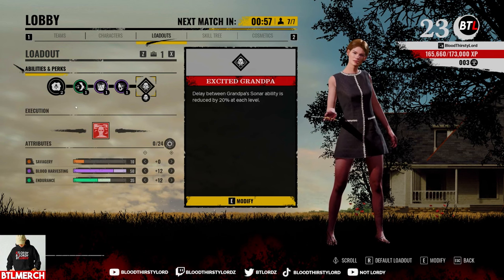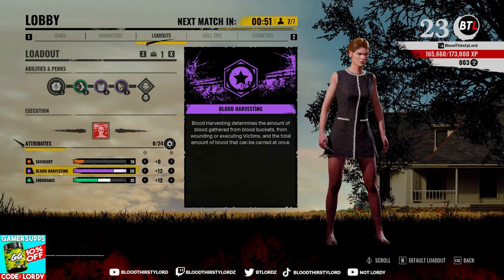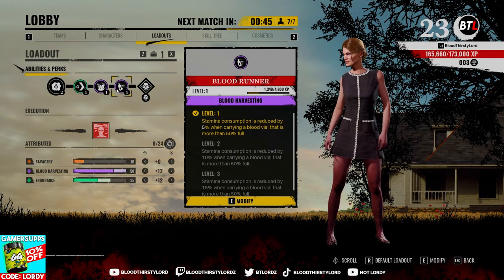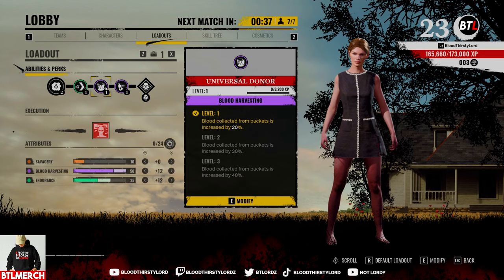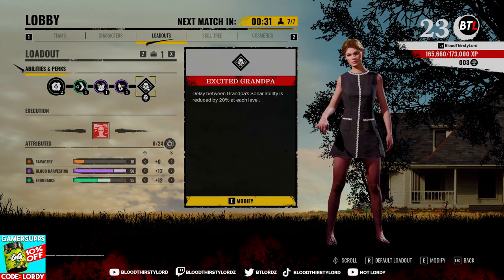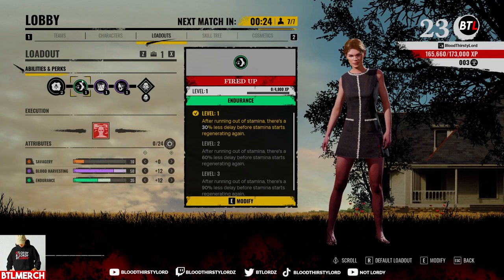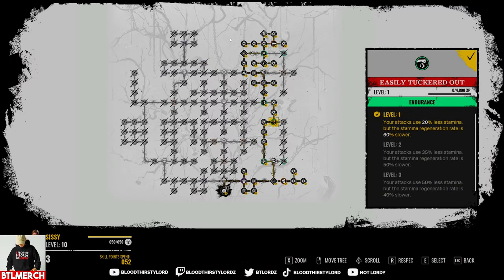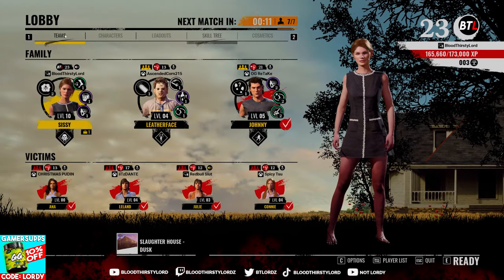The Best Sissy Blood Build - You NEED to Try This in Texas Chainsaw Massacre Game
Texas Chainsaw Massacre Game Builds, Funny Moments & Clips Here by BloodThirstyLord